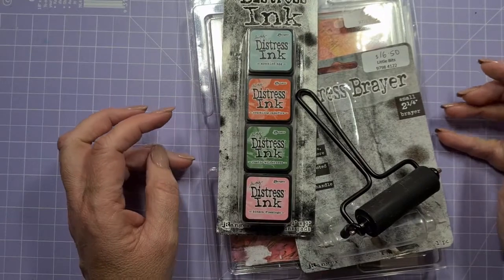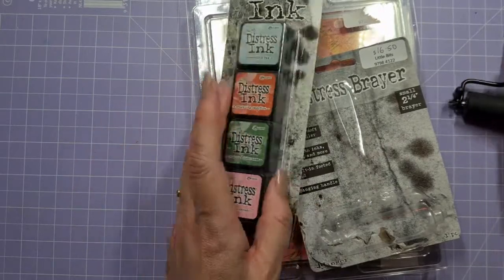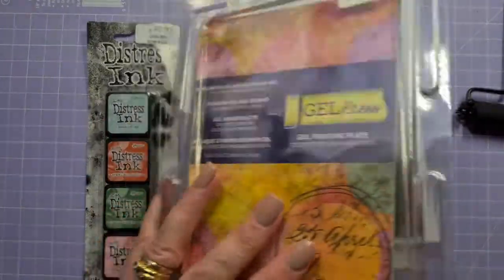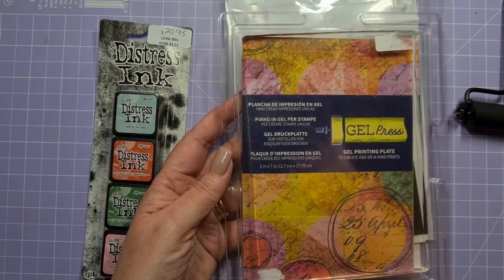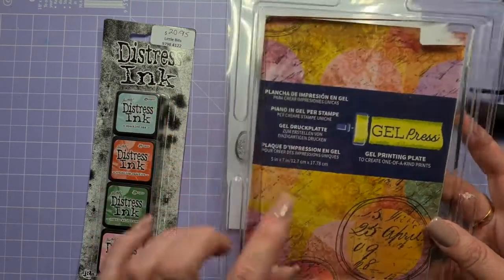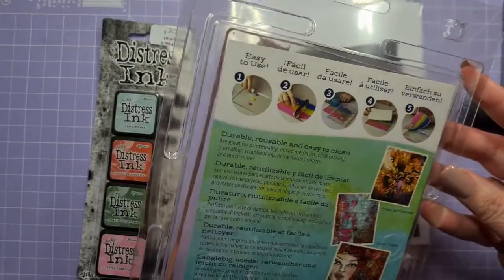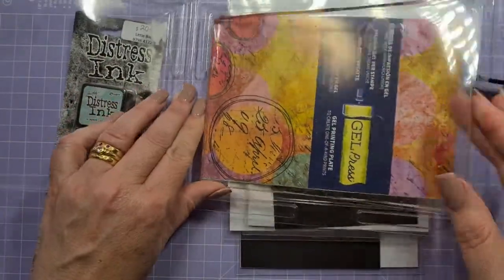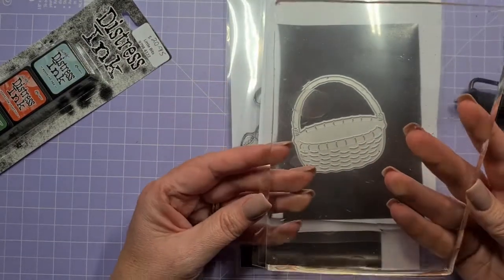Paper Rose Gelliplate Easter card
You check more photos and a product list here.